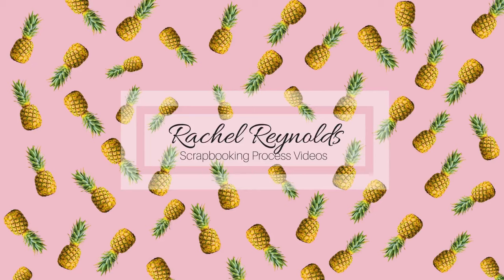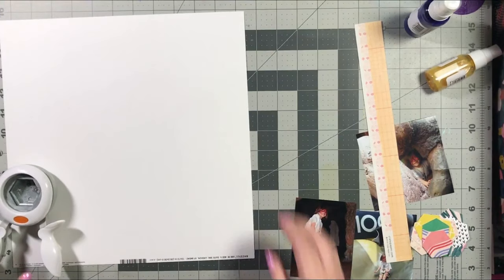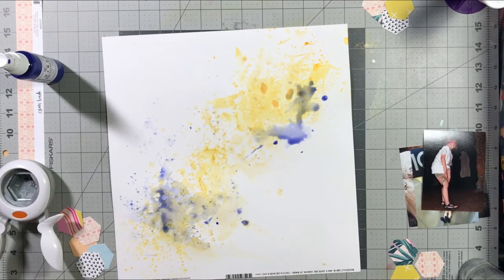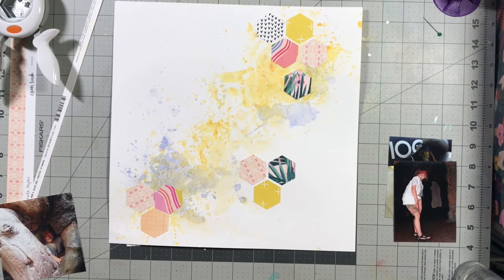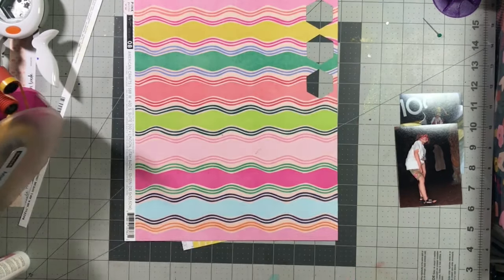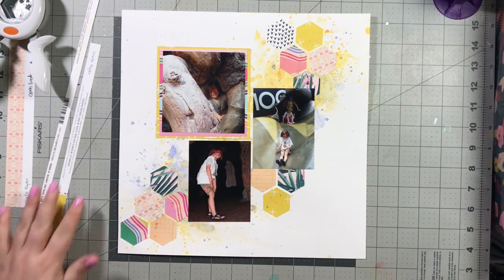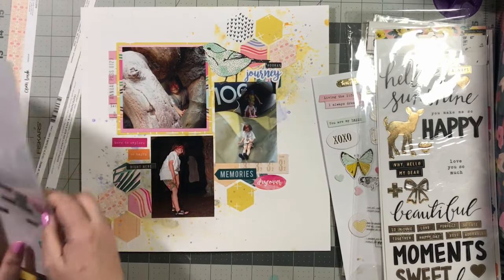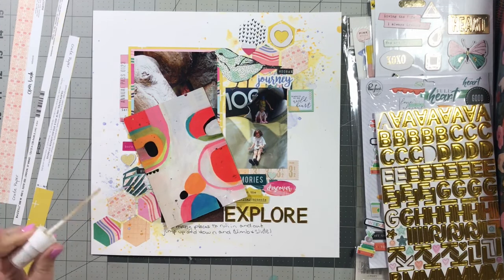Scrapbooking Process Video: Explore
I use a homemade stash kit for this layout.